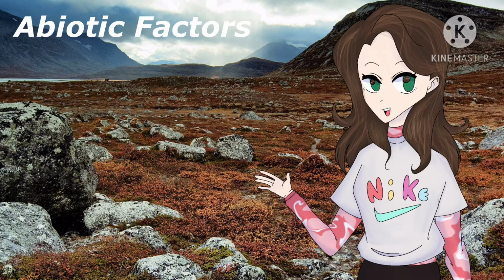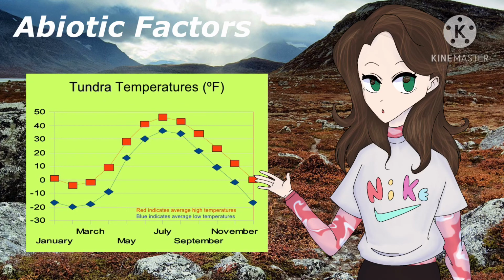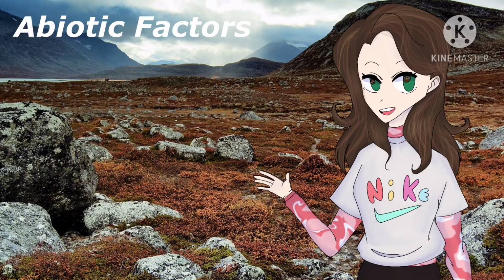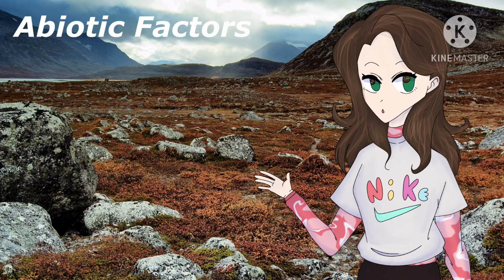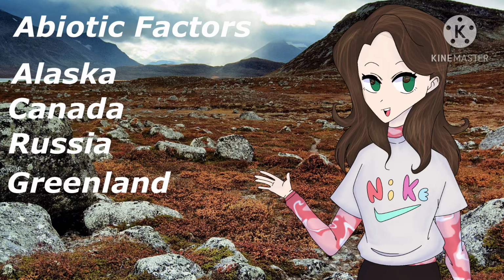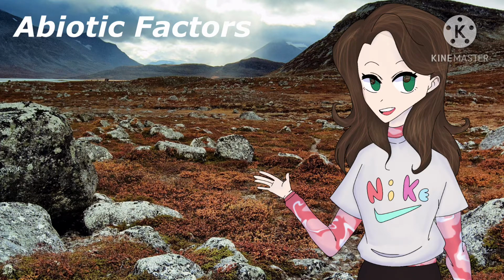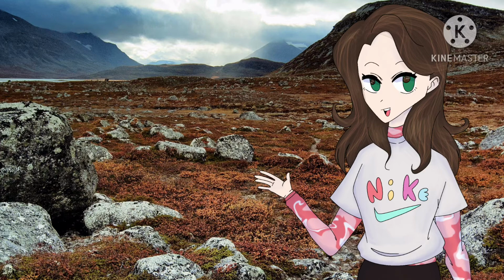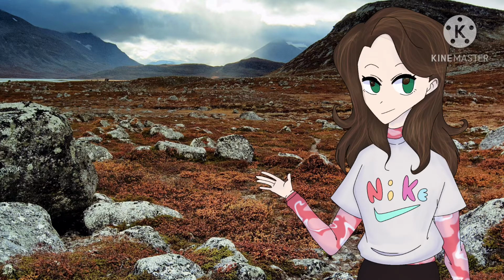IGNORE THIS IF YOU ARE NOT MY TEACHER THANKS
hi this is my school project